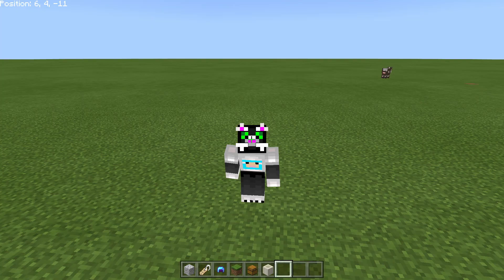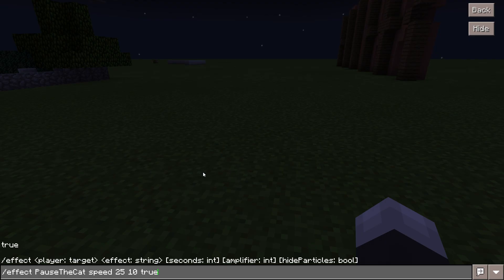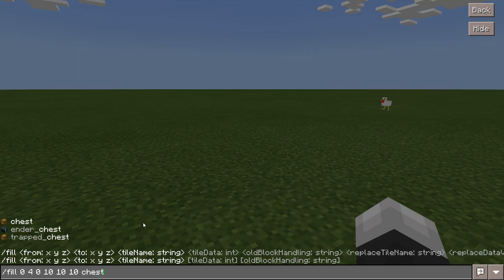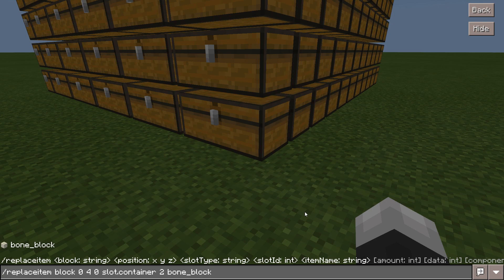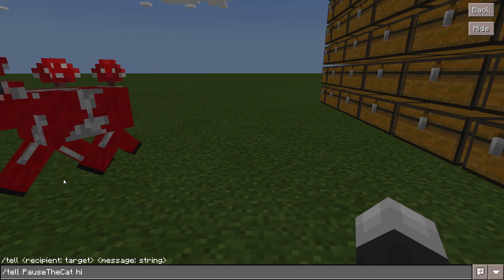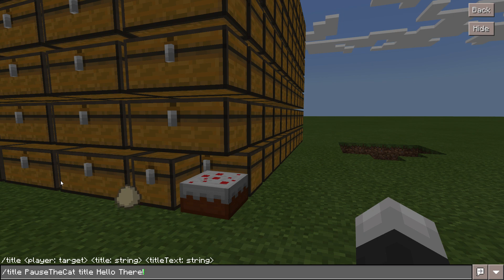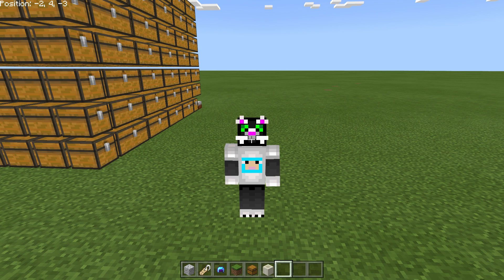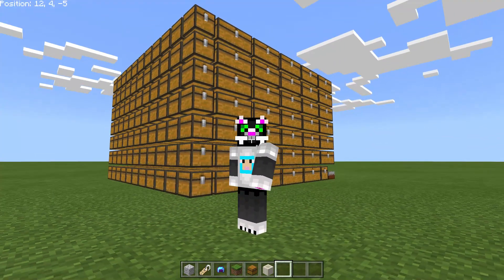What All of the Commands in Minecraft Windows 10 Edition Do!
Today I show you the function of all of the commands in Minecraft Windows 10 Edition (excluding server commands).

A rating is highly appreciated!

Please do not leave any nonconstructive, hateful comments or spam, or you will be reported and your comment will be removed.